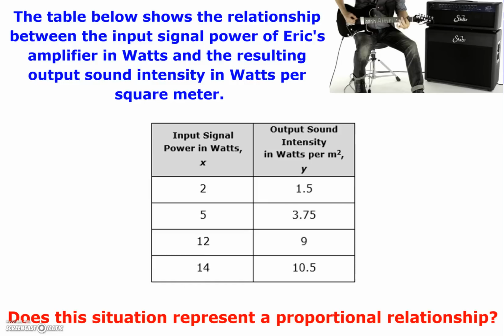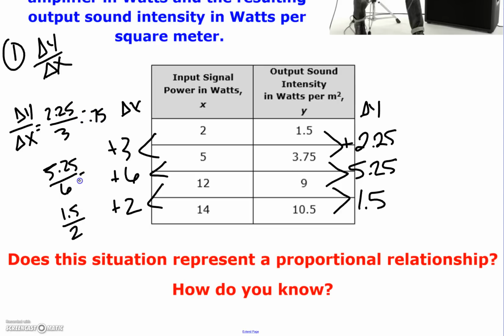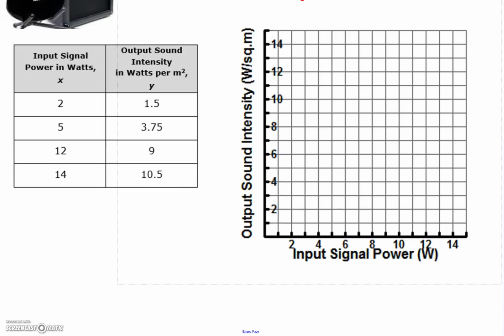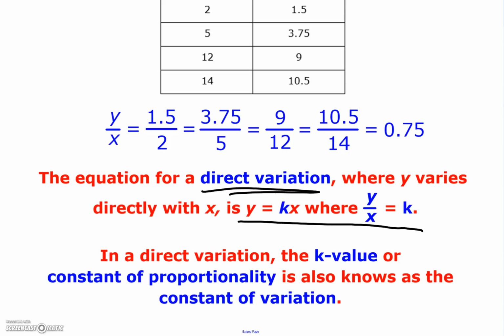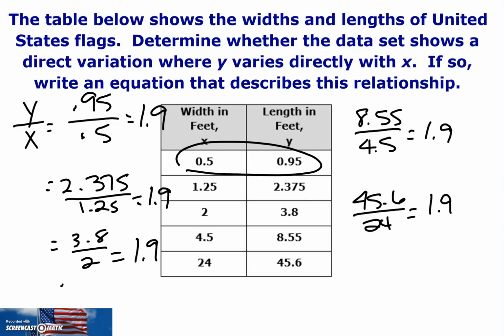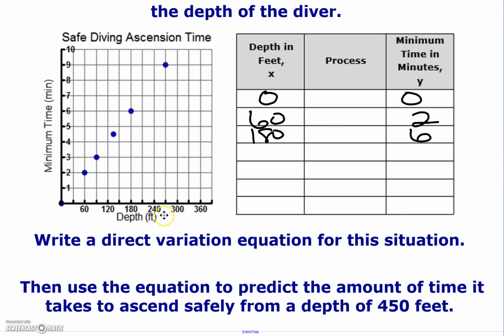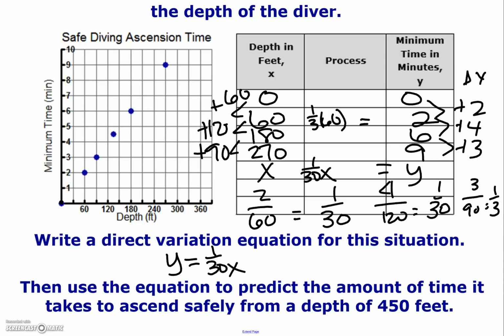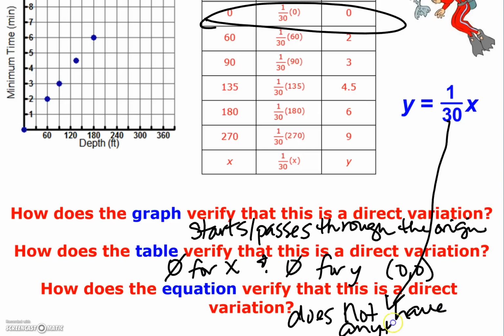Direct Variation Day #1